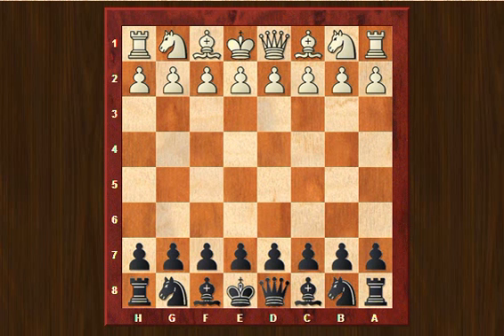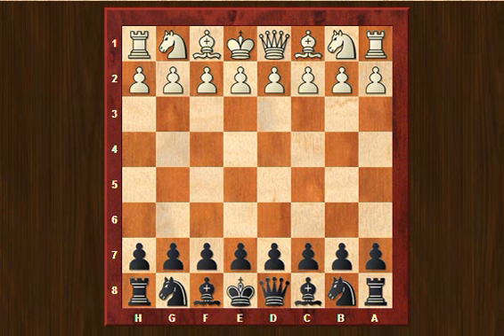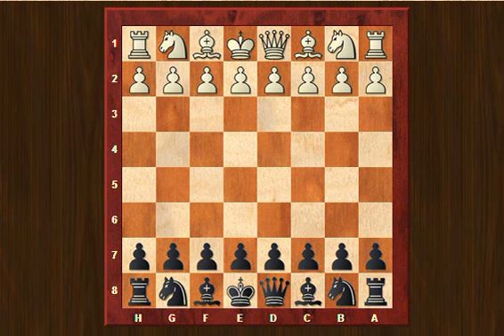Requested analysis: Barathyea